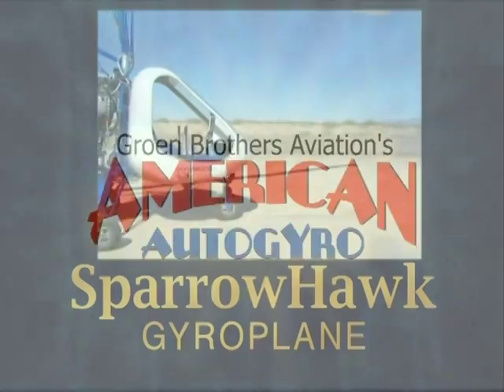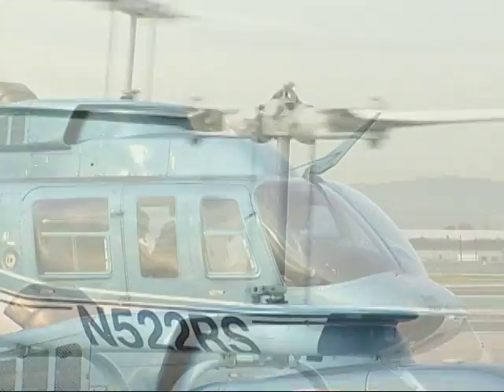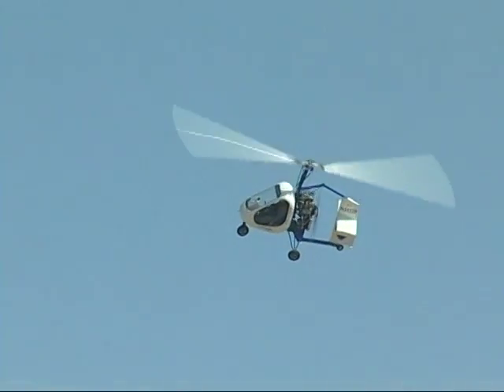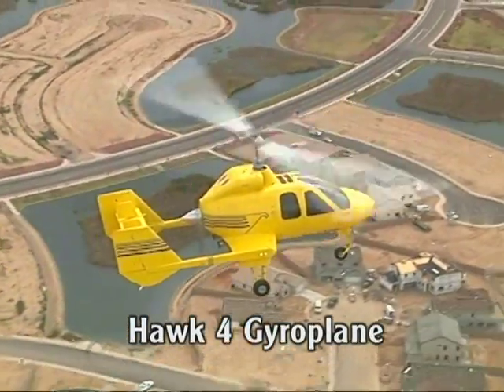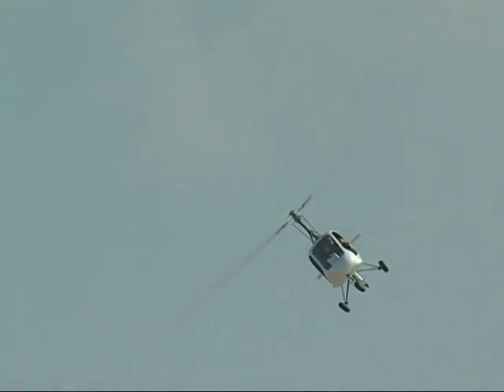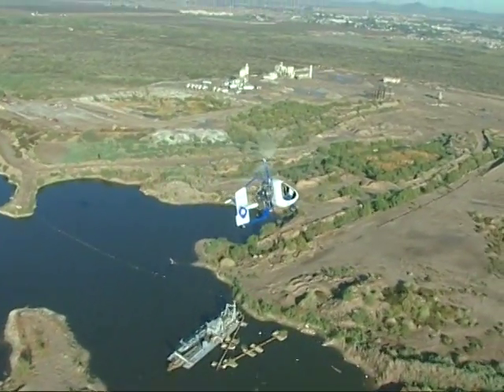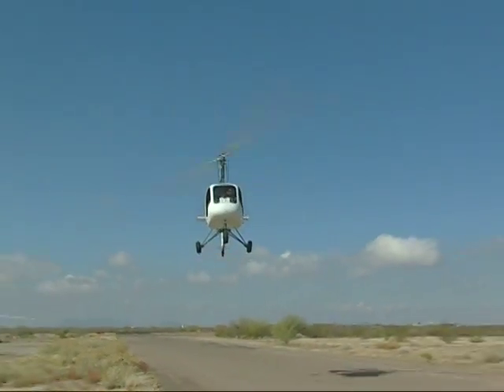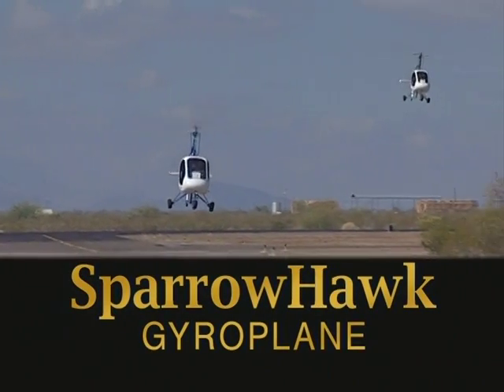The SparrowHawk by Groen Brothers Aviation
The SparrowHawk is an enclosed, centerline thrust, two-place kit-built gyroplane.  It is a dynamically and statically stable aircraft that provides a high degree of safety for the recreational pilot. The large two-place cabin with a width of 44 inches provides great visibility and comfort for the pilot and passenger.